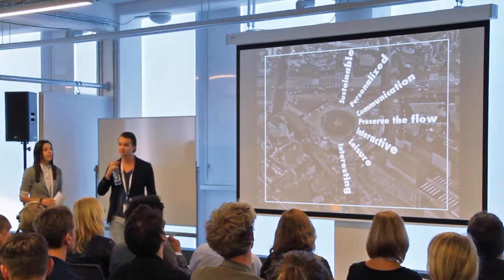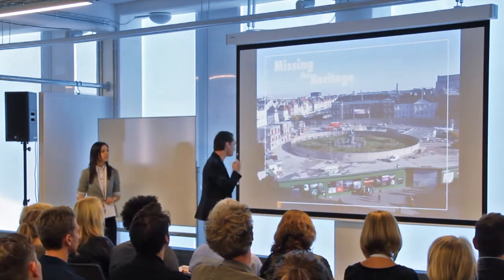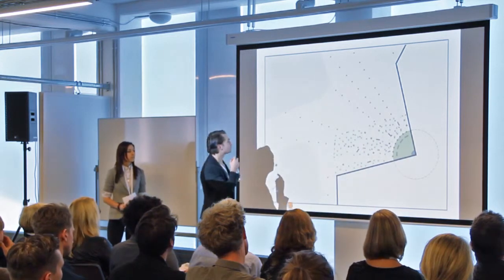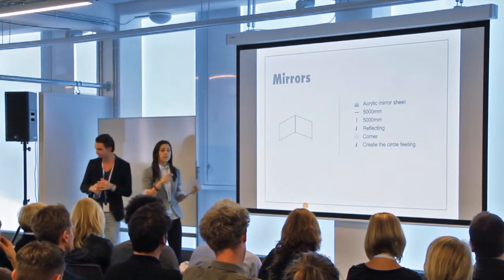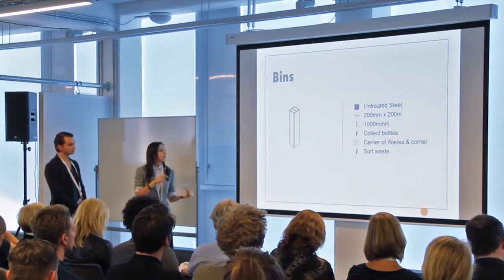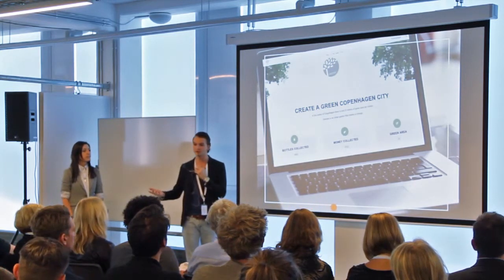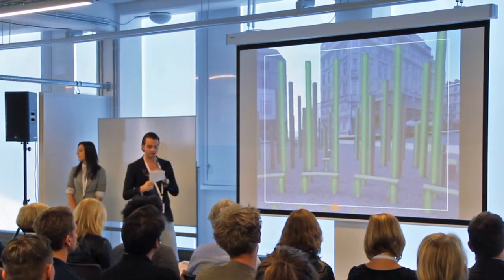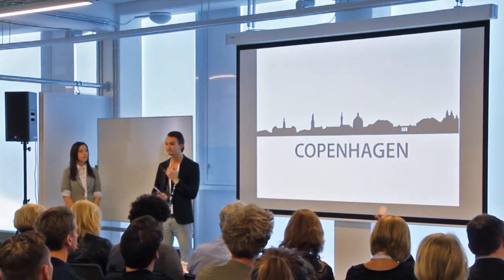KEA Charrette 2013 - Group 4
IGNITE presentation